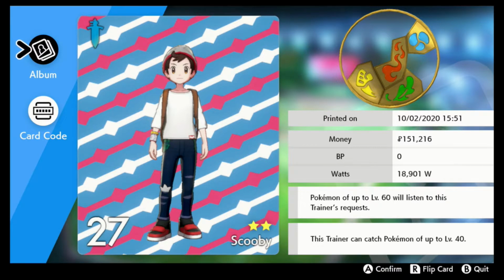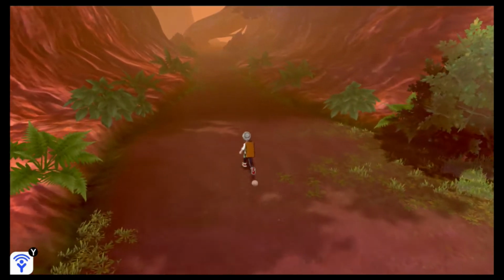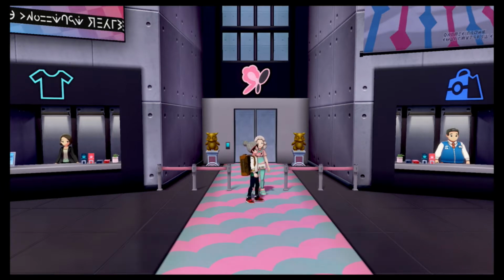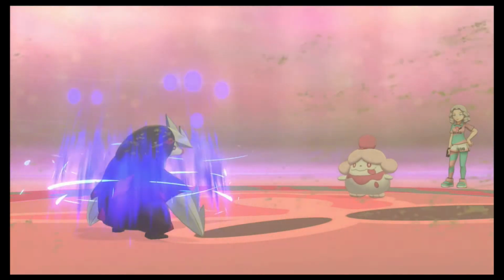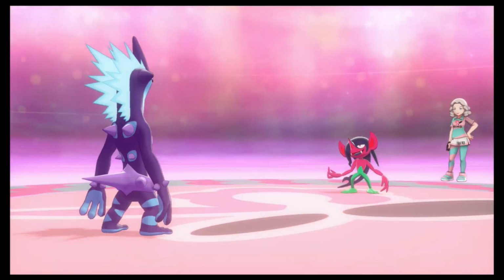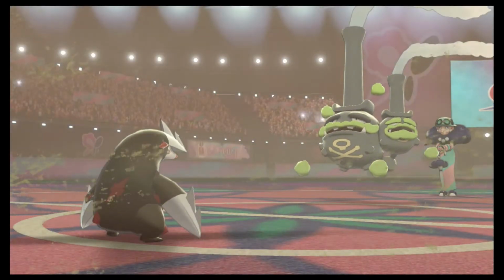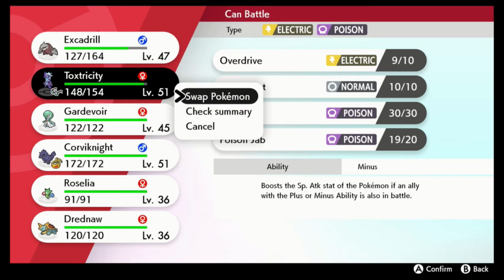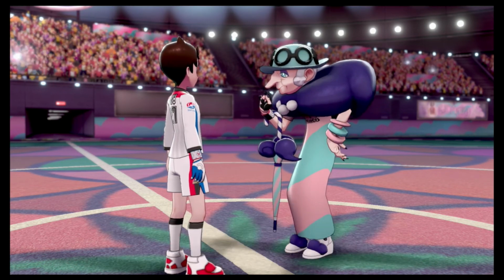Pokémon Sword Episode #7 - SpeedRun Playthrough - Fairy Gym Opel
Episode #7 brings me onto the Fairy Gym.
A new team member joins and proves it was a good choice !!

Computer / Accessories Spec
Laptop - Microsoft Surface Pro 6
Elgato HD60S